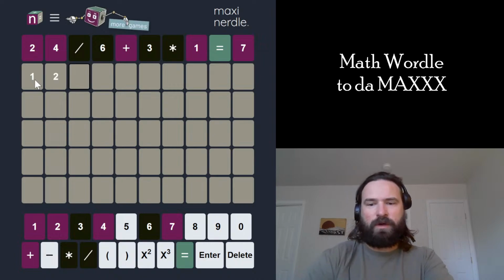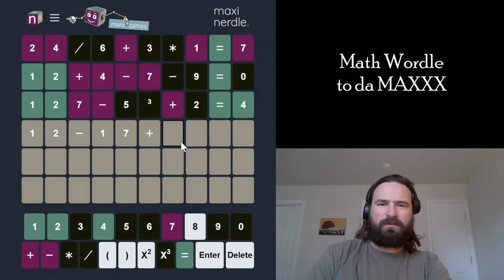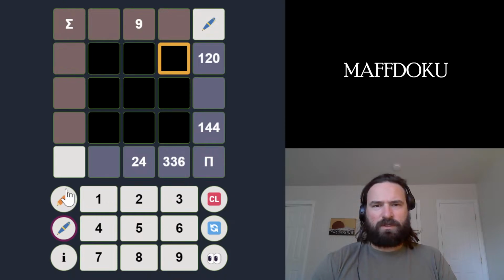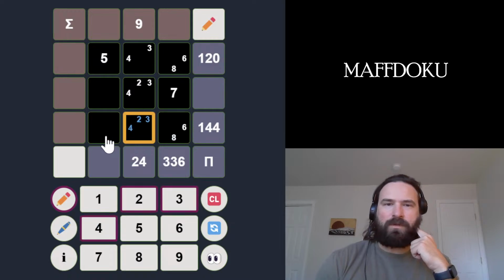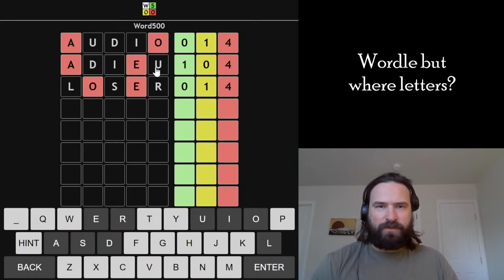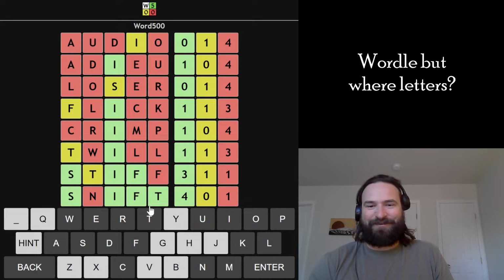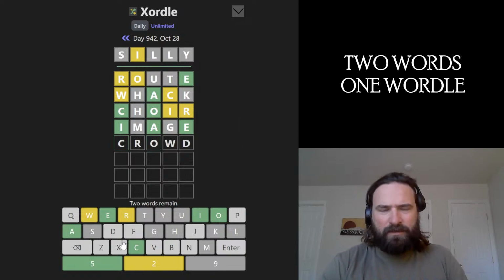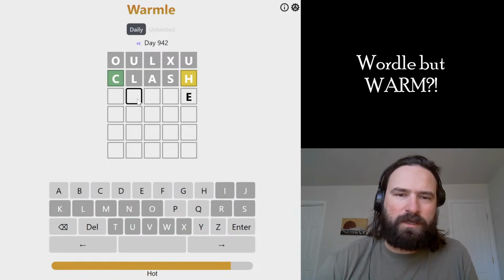Wordle variants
Come watch me make my videos for the day!